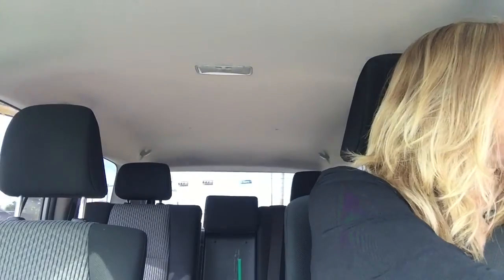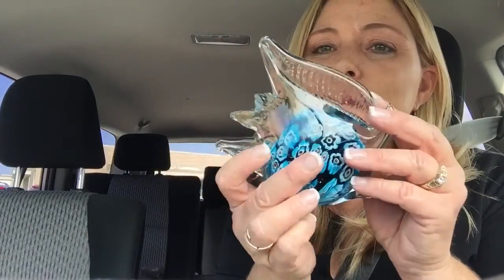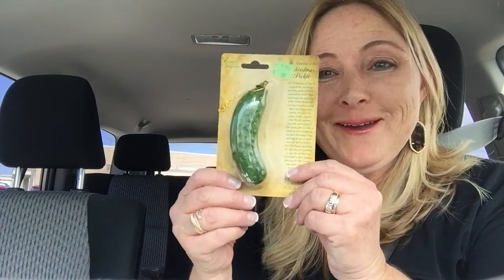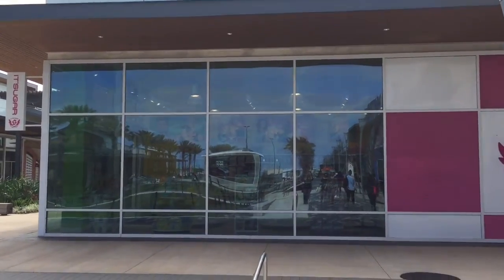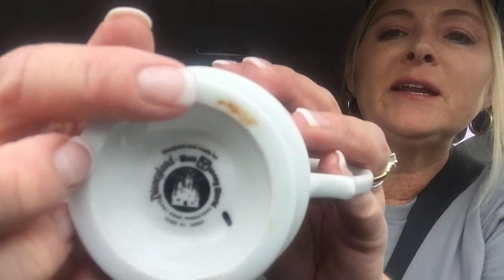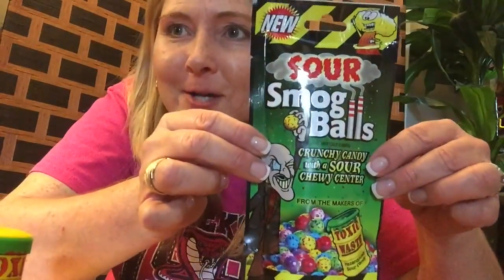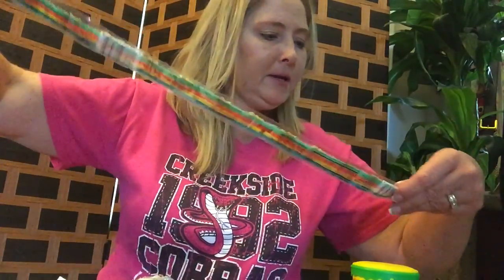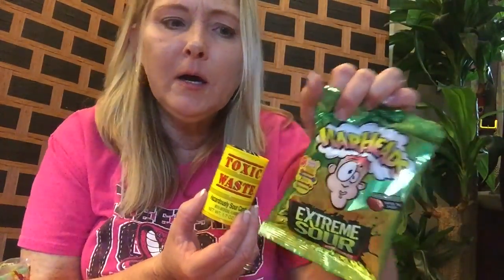Reseller Vlog Thrift Haul Thrifty Treasures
Video Notes:
Taco about thrifting Lettuce do it t-shirt
Also, I am not a fan of The Shack movie. It was especially emotional for me since I have a young daughter. I cried pretty much the entire movie. Don't even bother getting popcorn for this movie, you will not feel like eating :(
I'll pick the pickle winner on Monday, March 13th :)

Periscope - @tonya_sheets

Snail Mail:
Tonya Sheets